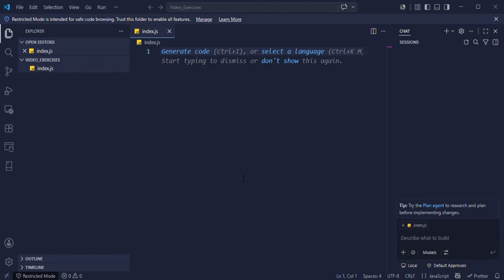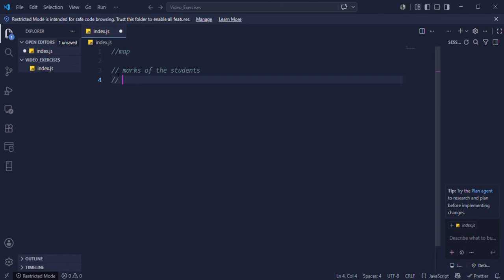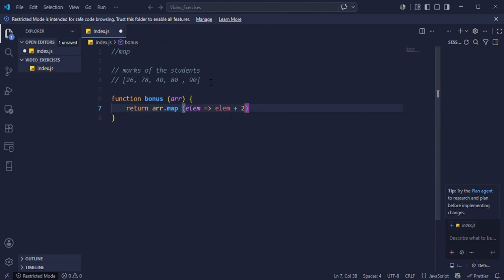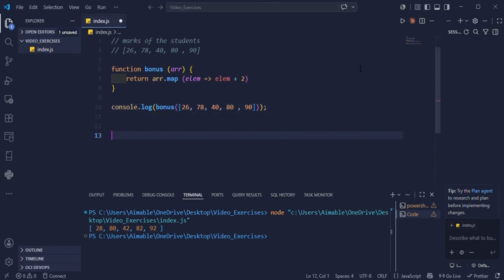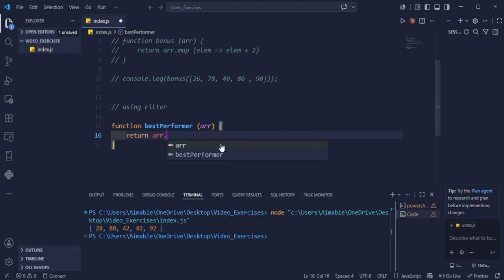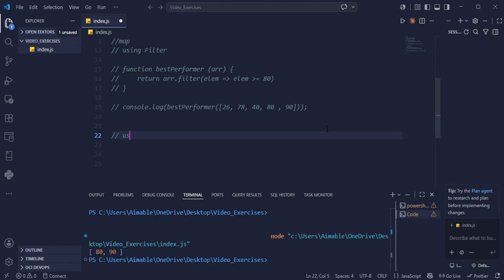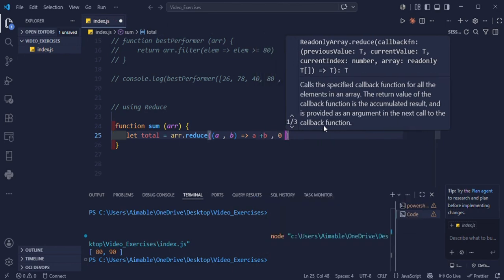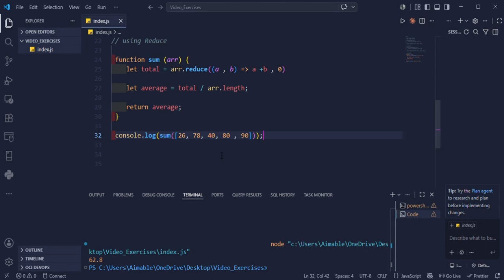Practical Session #001 (Map , Filter and Reduce )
🚀 In this practical JavaScript tutorial, we'll build real examples using the  map(), filter(), and reduce() array methods. Follow along, code with me, and level up your JavaScript skills!